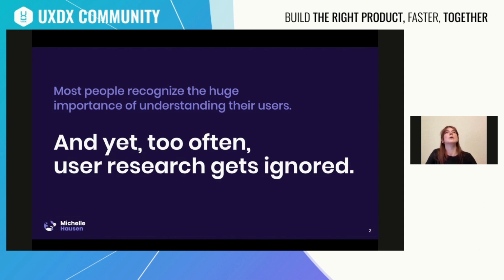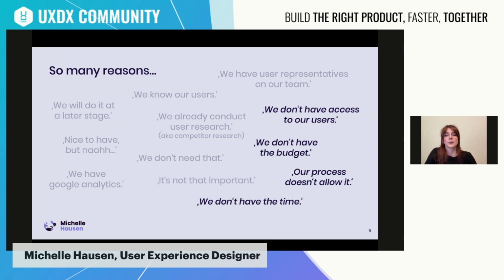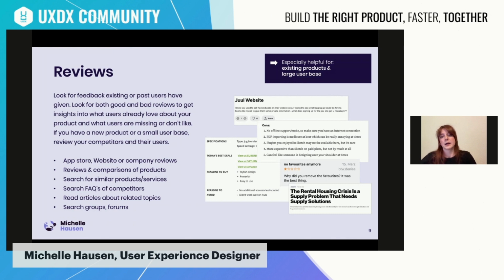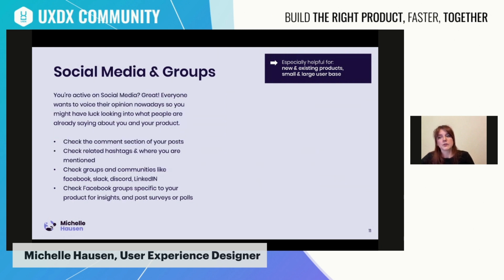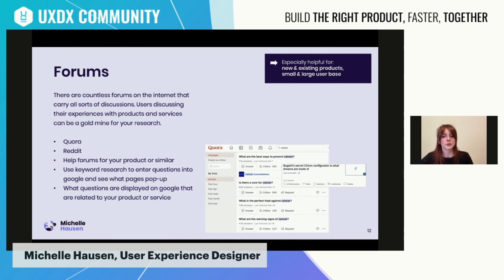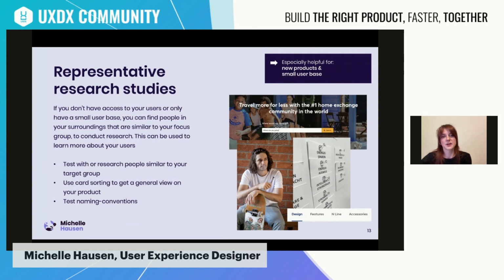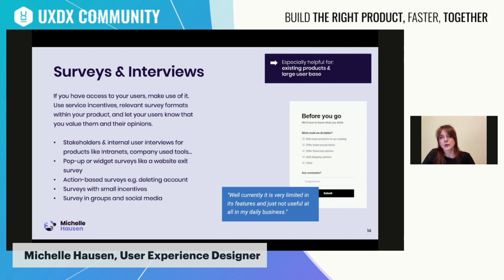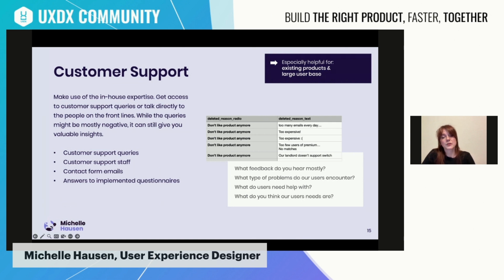The Trouble with User Research and How to Simplify It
Michelle Hausen, User Experience Designer

While most people recognize the importance of understanding their customers or users, companies are often in a rush and want to get a product, feature or update on the market as soon as possible. So when the time is short and the budget is scarce, people try to cut costs. And often one of the first things that gets cut is user research.

However user research can be simplified and still bring results – with minimum time and money spent.

During this talk Michelle will explore an array of alternative user research methods and discuss how to approach misconceptions about user research.